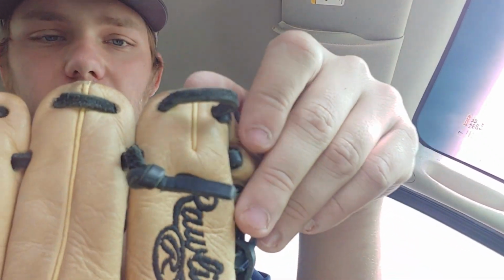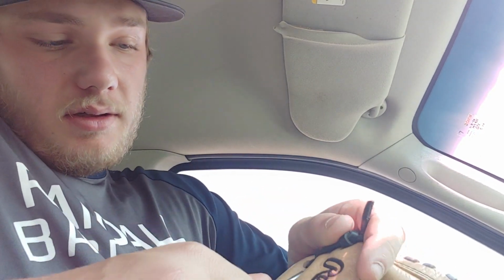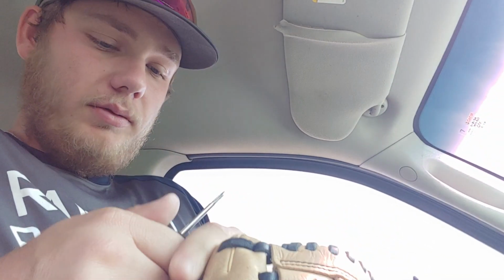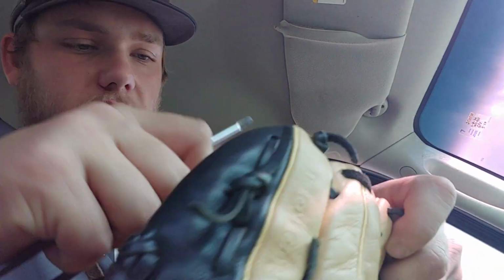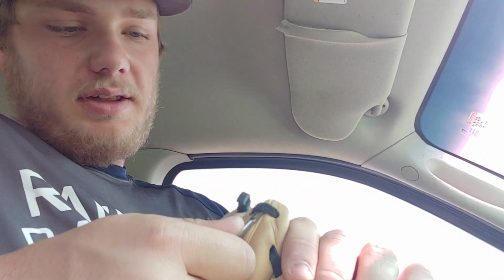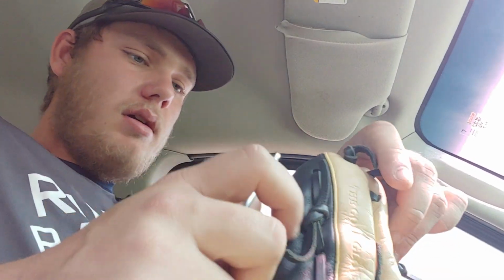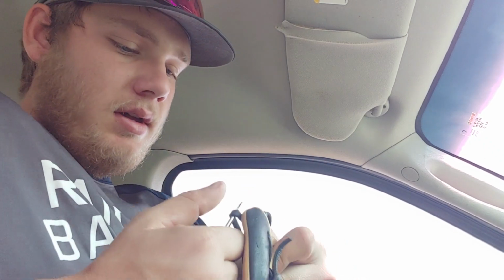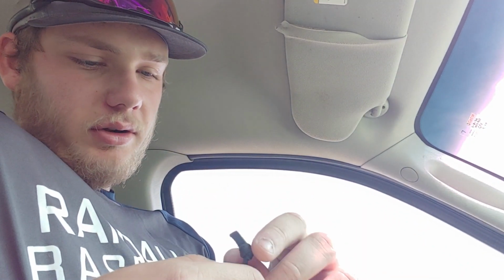How to tighten the laces on a baseball glove